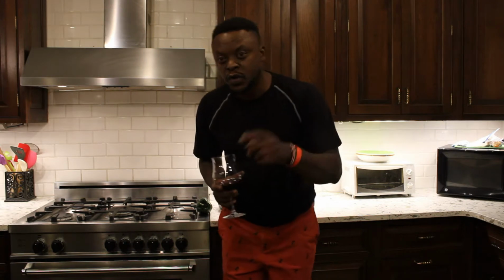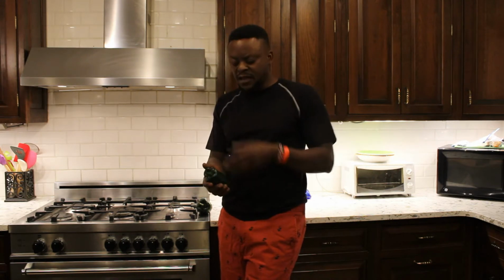stuffed poblano peppers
poblano peppers stuffed with ground beef, mushrooms, rice and beans. best stuffed peppers